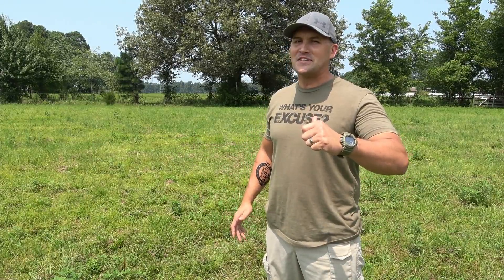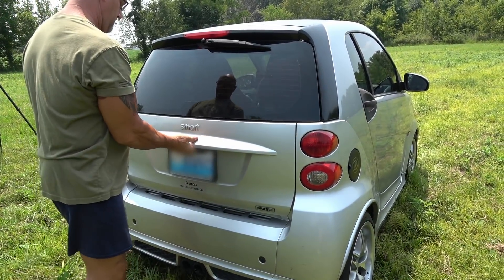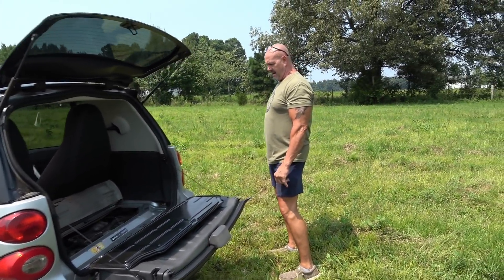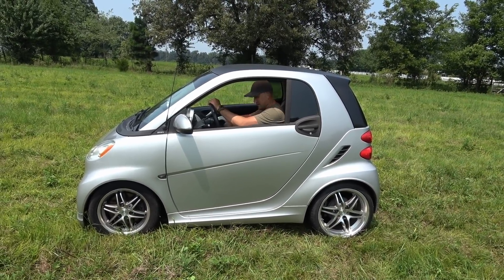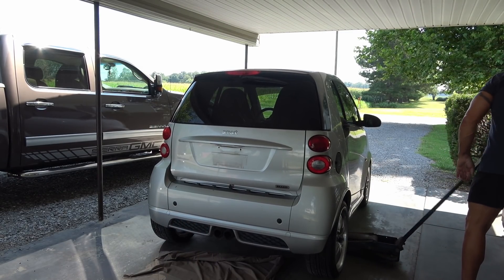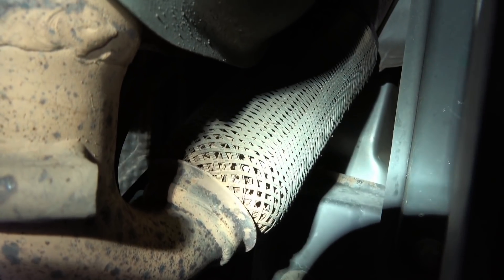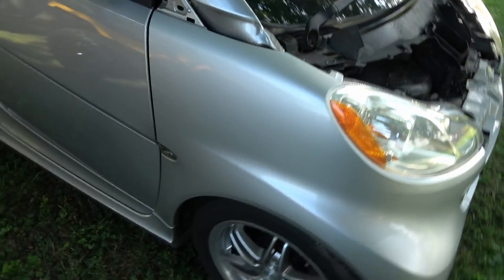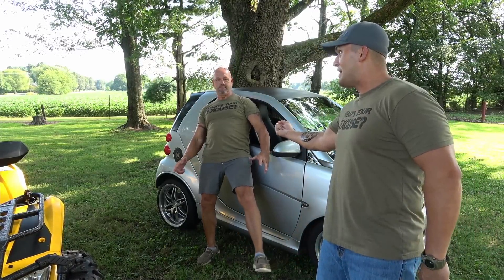Smart Car To Dune Buggy Transformation (Part 1)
In today’s video we start our smart car project!